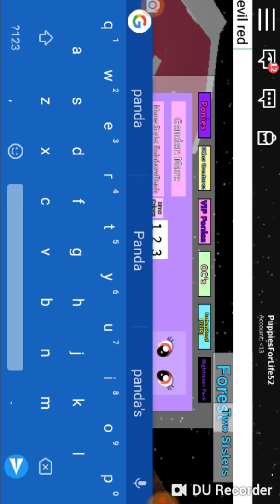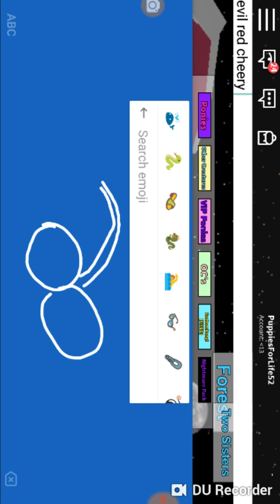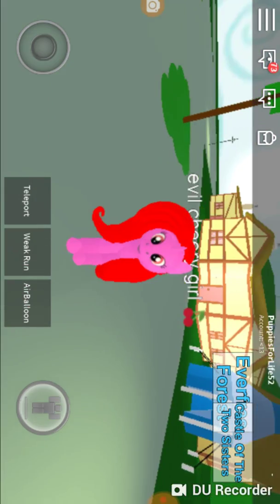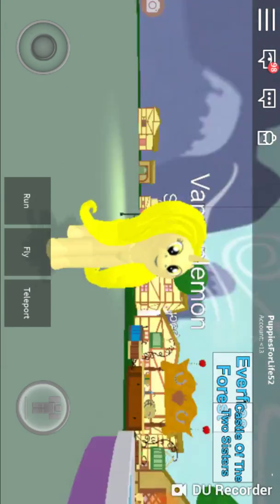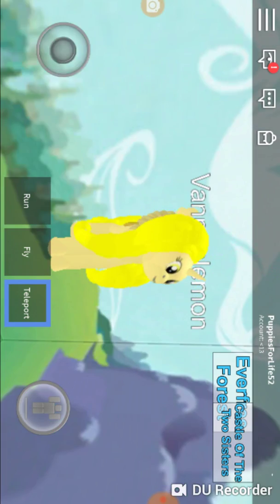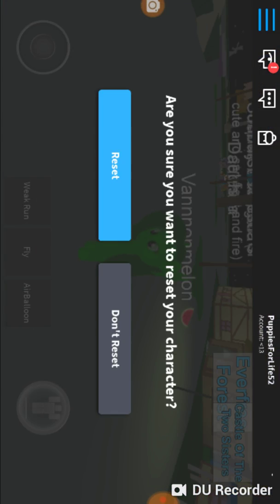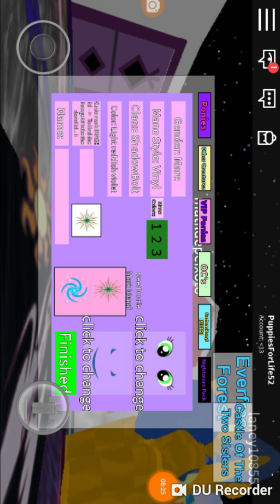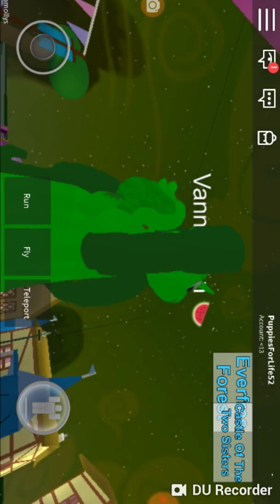Vannnonmelon Vannnonmlemon and evil Cherry girl 🍉🍒🍋